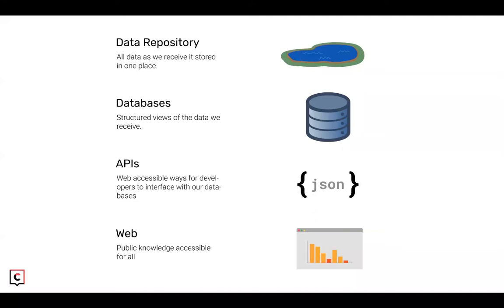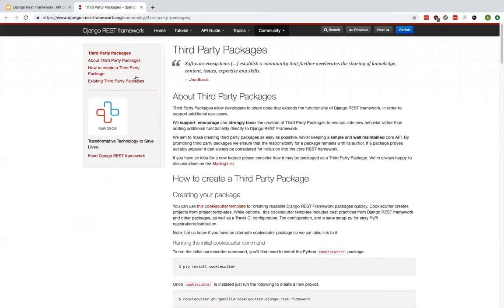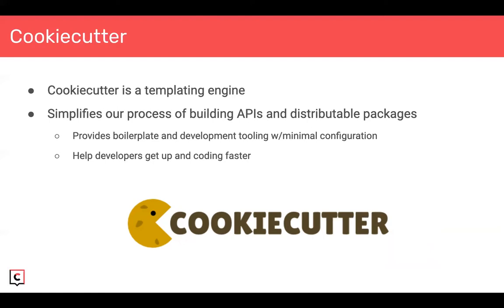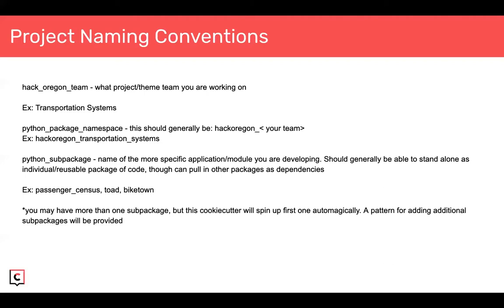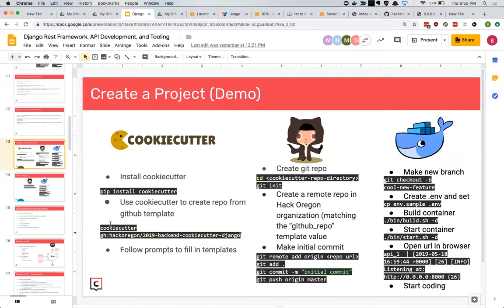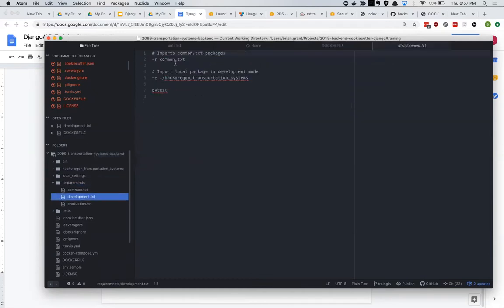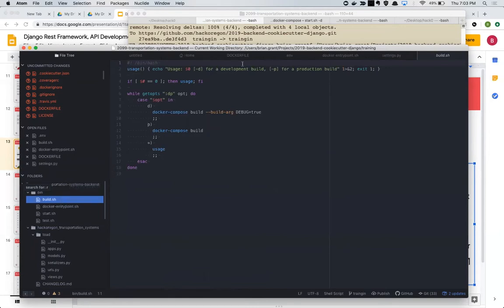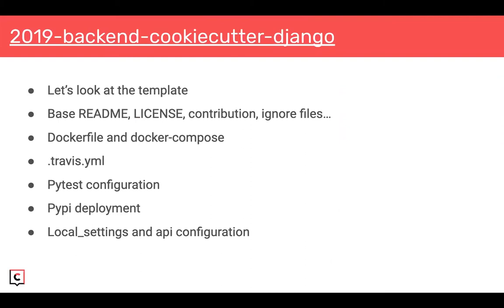Hack Oregon Django Training Pt 1/2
Part 1/2 of Hack Oregon Training on Django RestFramework, API Development, and Tooling

Topics:

Development pattern/what are we building?
Workflow overview
Project creation with cookiecutter
API development with Django Rest Framework
GIS Support (GeoDjango, django-rest-framework-gis, PostGIS)
Tools/Deployment